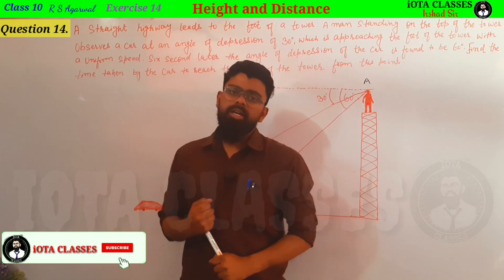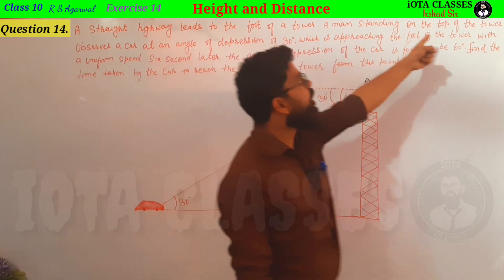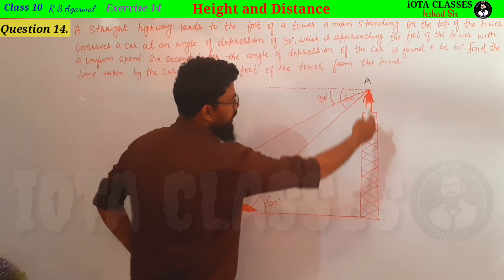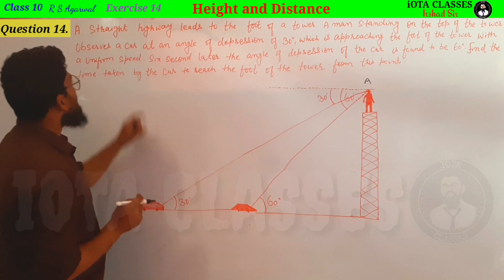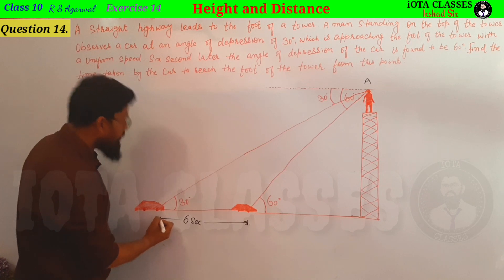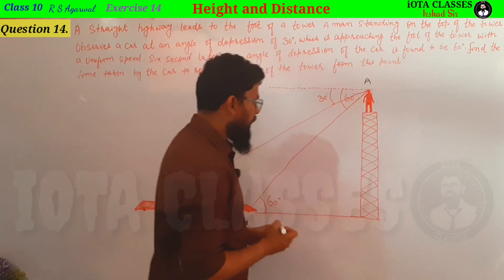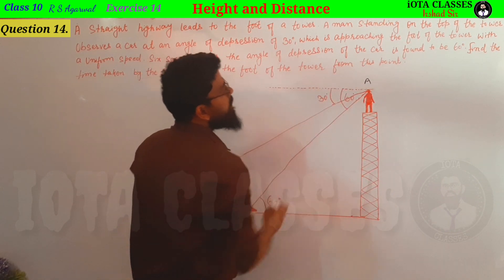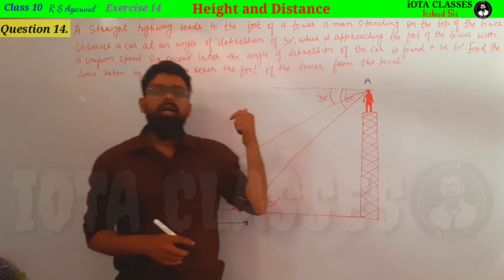A straight highway leads to the foot of a tower . A man standing on the top of the tower observes a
A straight highway leads to the foot of a tower . A man standing on the top of the tower observes a car at an angle of depression of 30degrees , which is approaching the foot of the tower with a uniform speed. Six seconds later, the angle of depression of the car is found to be 60 degree. Find the time taken by the car to reach the foot of the tower from this point ?

Class - 10 | Trigonometry | RS AGGARWAL |
Height and Distance | Question 14 |

Hello dear students this is Irshad here, welcomes you on iOTA CLASSES.
In this video we are going to do every question of R S Agarwal Chapter 1D

1) Theorem :-If p is a prime number and p divides a square then p divides a, where a is a  positive integer.

3) Prove that root 3 is an irrational number.

Chapter  1B  Rs aggarwal.

Before Watching Real Numbers, You must watch
Basic Introduction of
 Number System of Class 9th

Real Numbers
Exercise 1A
Exercise 1A Questions

2. A number when divided by 61 gives 27 as quotient and 32 as remainder. find the number?

3. By Whats Number Should 1365 be divided to get 31 as quotient and 32 ad remainder?

4. Using euclid's division algorithm find the HCF of

6. Show that any positive odd integer is of the form (6m + 1) or (6 m + 3) or (6 m + 5), where m is some integer.

7. Show that any positive odd integer is of the form (4m + 1) or (4 m + 3 ), where m is some integer.

9. Prove that if x and y are both odd positive integers then x square plus y square is even but not divisible by 4.

10. Use euclid's algorithm to find HCF of 1190 and 1445. Express the HCF of in the form 1190m + 1445n.

For watching More Chapters Click on Links

1. Introduction to Real numbers and Euclid's Division Lemma and Euclid's Division Algorithm (Click on this link 👇👇👇👇👇👇👇)